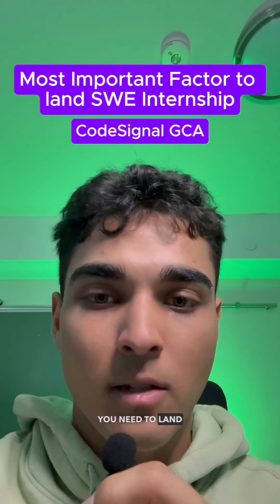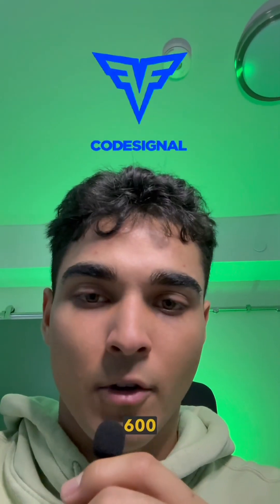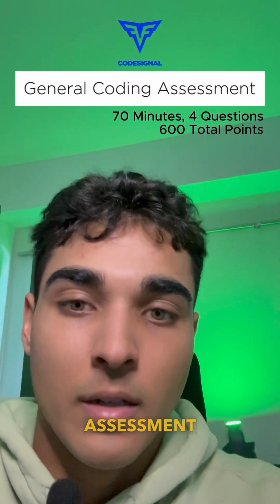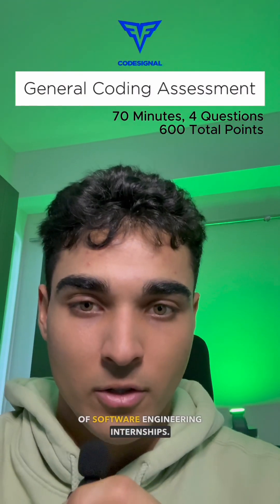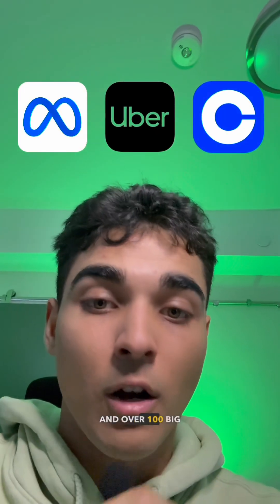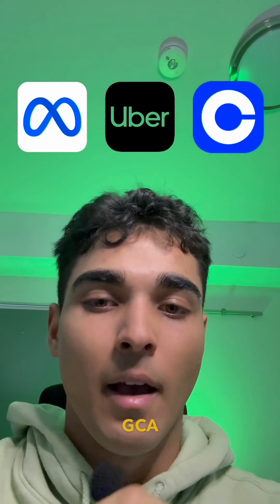How to get a 600 GCA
The CodeSignal General Coding Assessment/Framework is the SAT of Software Engineering Internships. 70 minutes, 4 Questions, 600 Total Points.

Once you complete a GCA, you can submit your score to other companies who use the same process.

Note: You can only take 2 GCAs within a 30 day window and 3 GCAs within a 6 month window, make sure you’ve prepared before writing the test.